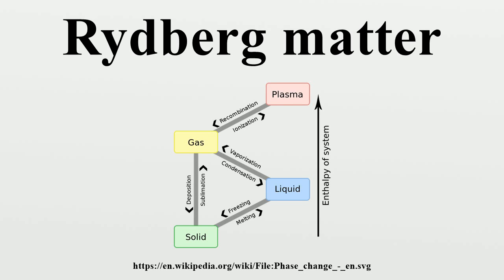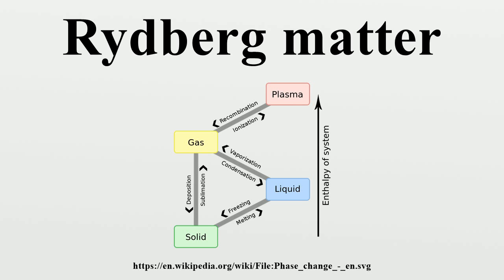Rydberg matter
Rydberg matter is a phase of matter formed by Rydberg atoms; it was predicted around 1980 by É.A.

Image-Copyright-Info
Author-Info:   F l a n k e r, penubag
Image-Copyright-Info